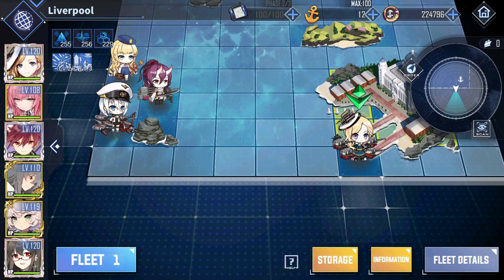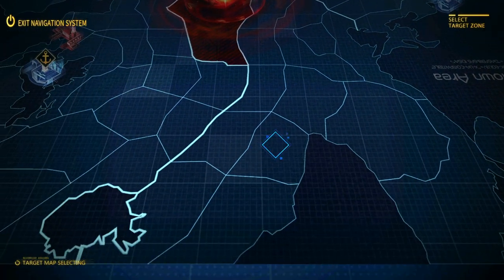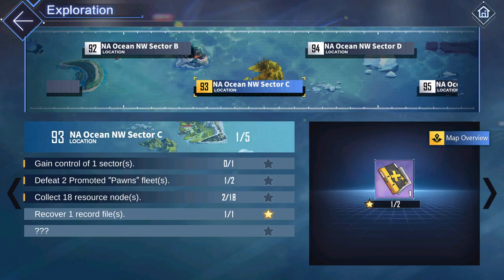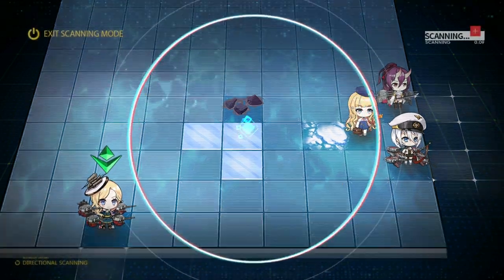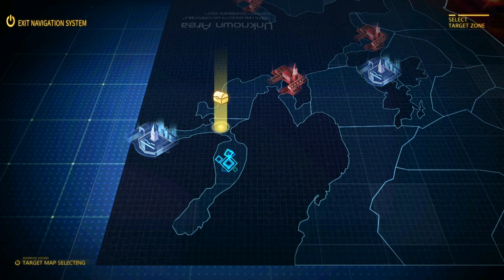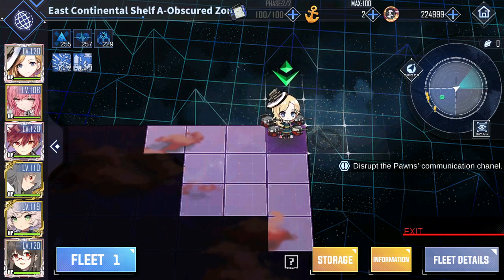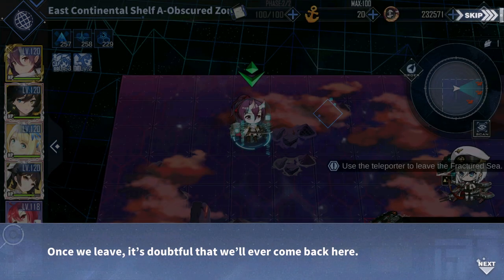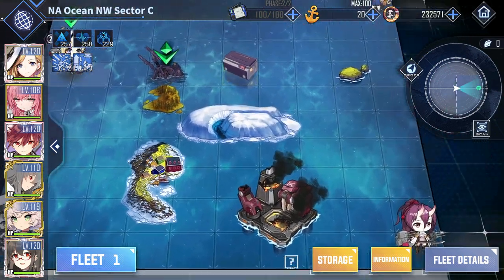[AL EN] How to get that last (bugged) Clear The Sector star in Op Siren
A workaround for a pretty dumb bug. yes my mic sux